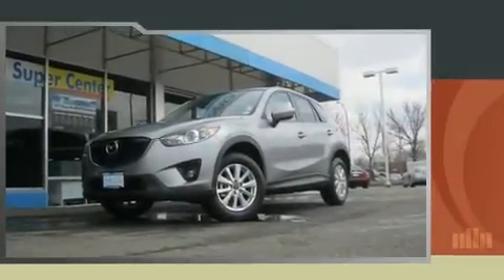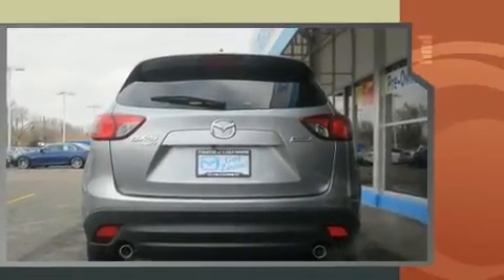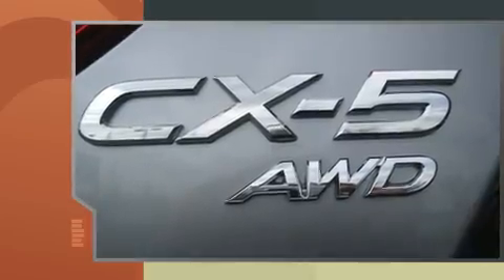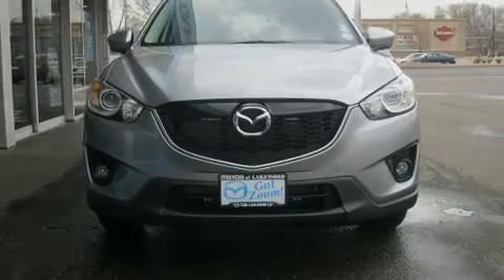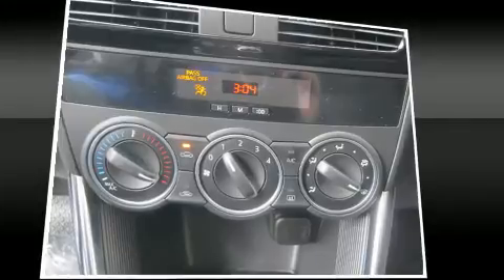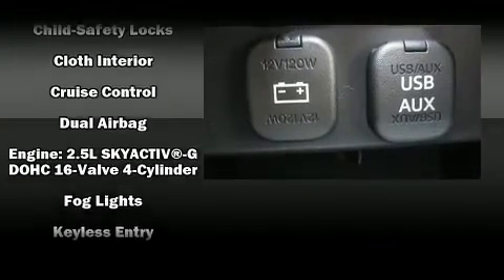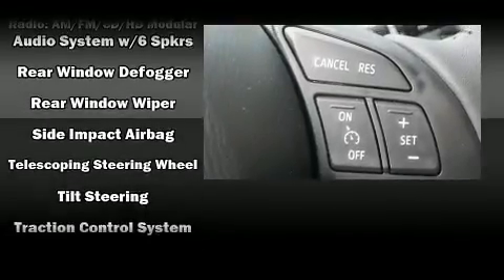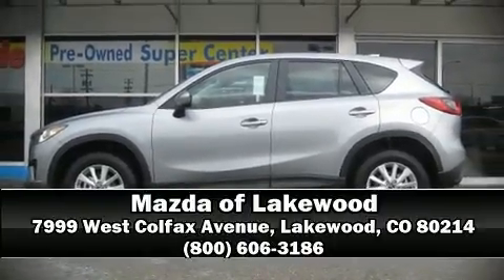2014 Mazda Mazda CX-5 Touring in Lakewood, CO 80214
Treat yourself to a test drive in the 2014 Mazda CX-5. With fewer than 35,000 miles on the odometer, this 4 door sport utility vehicle prioritizes comfort, safety and convenience. Smooth gearshifts are achieved thanks to the 2.5 liter 4 cylinder engine, and for added security, dynamic Stability Control supplements the drivetrain. All wheel drive provides for safe passage, regardless of road or weather conditions. Mazda prioritized practicality, efficiency, and style by including: delay-off headlights, a trip computer, a blind spot monitoring system, tilt steering wheel, turn signal indicator mirrors, power windows, and a split folding rear seat. Mazda ensures the safety and security of its passengers with equipment such as: dual front impact airbags with occupant sensing airbag, front SIDE impact airbags, traction control, brake assist, ignition disabling, and 4 wheel disc brakes with ABS. This vehicle has achieved Certified Pre-Owned status, by passing Mazda's rigorous certification process. Our aim is to provide our customers with the best prices and service at all times. Stop by our dealership or give us a call for more information.